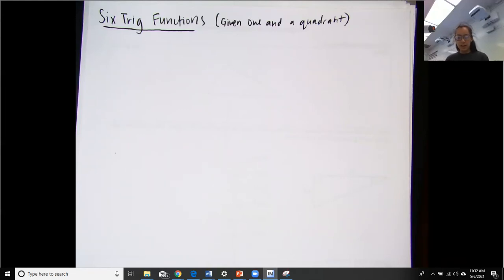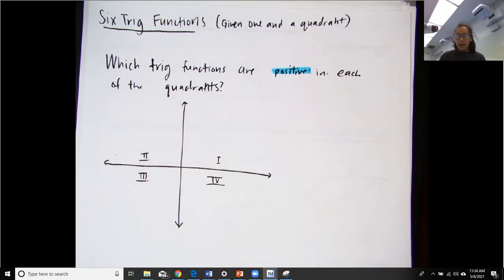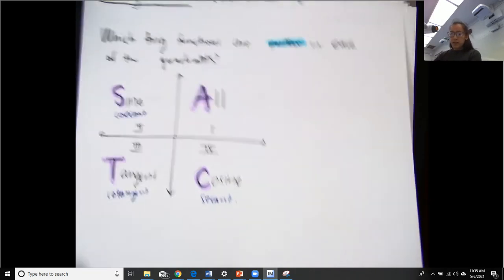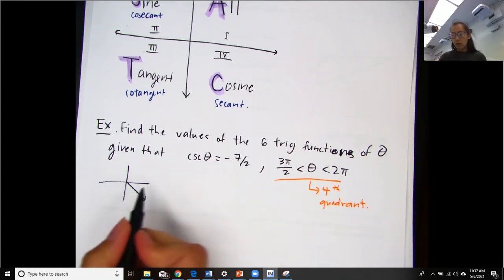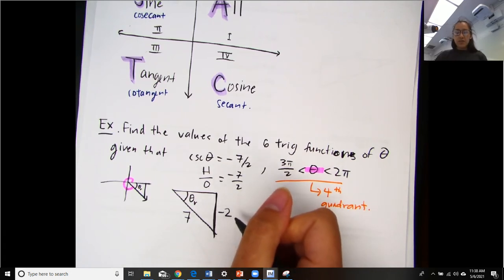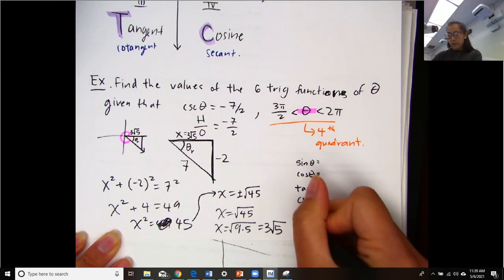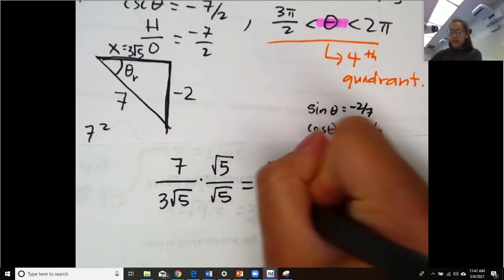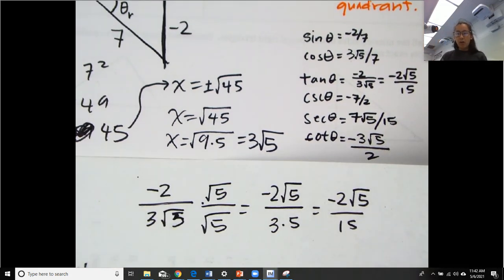Six Trig Functions Given One Value and a Quadrant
Ms. Lee from SAMOHI goes over how to evaluate the remaining trig functions given one value and the quadrant that the angle is in.